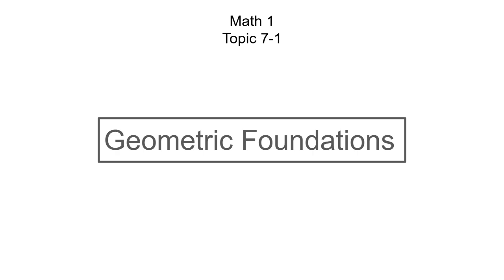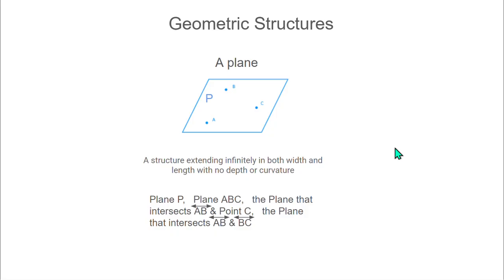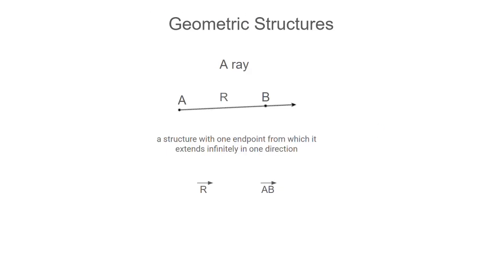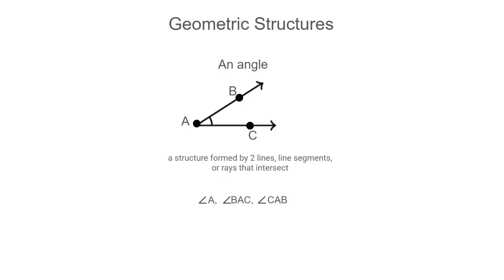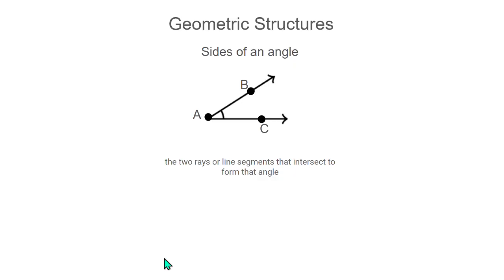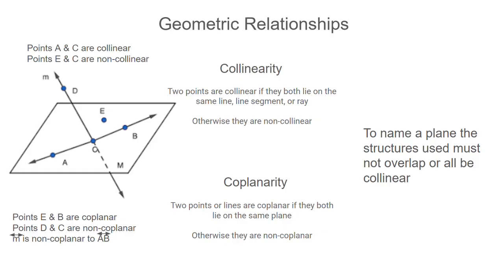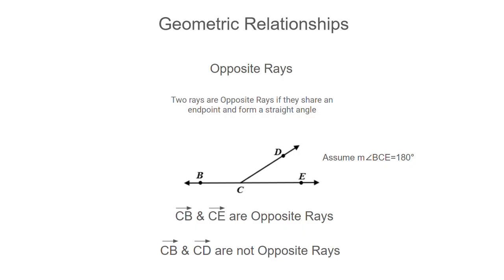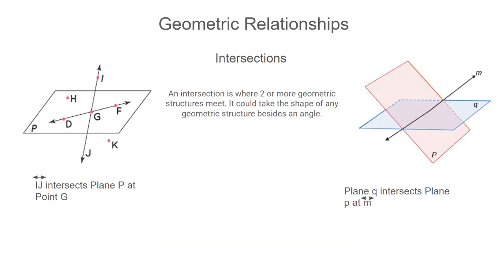Geometric Foundations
In this video I define many structures & relationships important for higher level geometry.

0:00 Intro & Geometric Structures
2:05 Angles
3:35 Geometric Relationships
5:52 Comprehension Questions
6:18 Outro